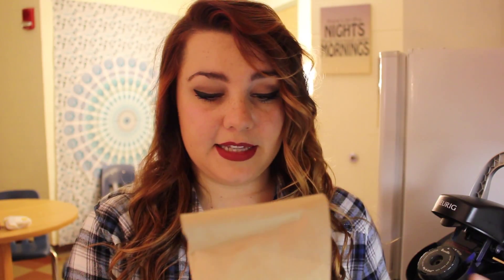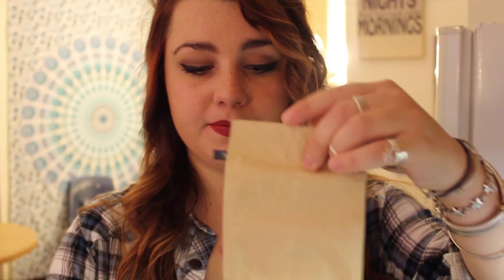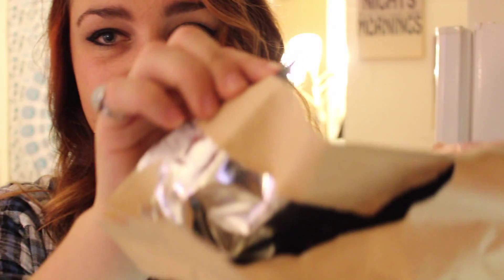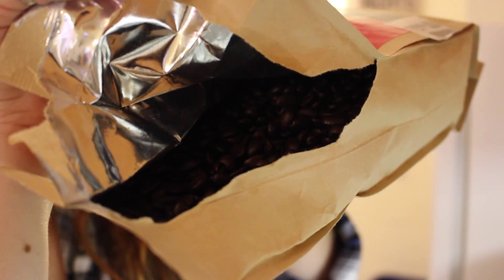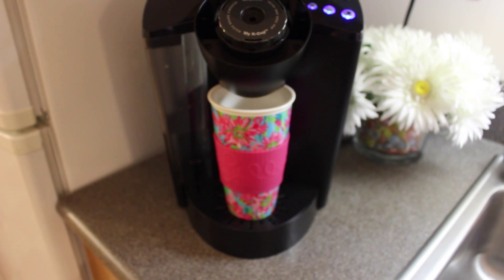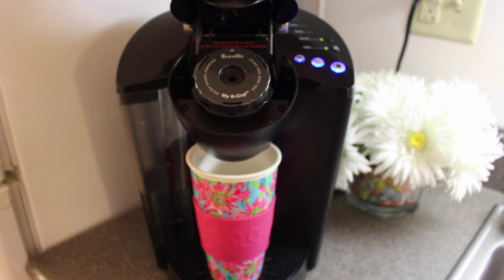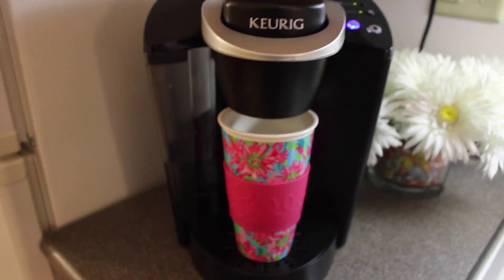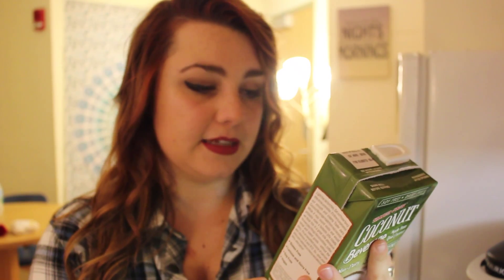Coffee Addicts Unite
Hey guys, so as you all know I'm addicted to coffee. I'm not quite sure why, but whenever I see, smell, or hear the word coffee I immediately need to have a cup. They say the first step is admitting you have a problem, and well, I've done that. Coffee Crazy is an organic coffee brand that produces an amazing French Roast. The taste is unlike any coffee you'd get from Starbucks (and coming from me that's saying a lot). I hope you all try out the coffee, and you can get some here: